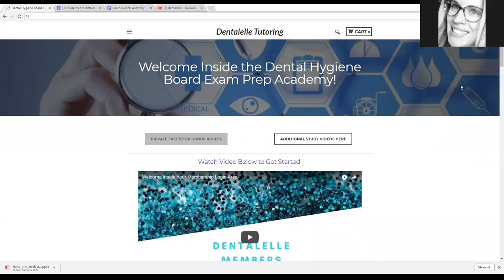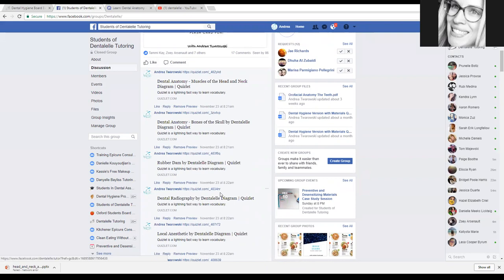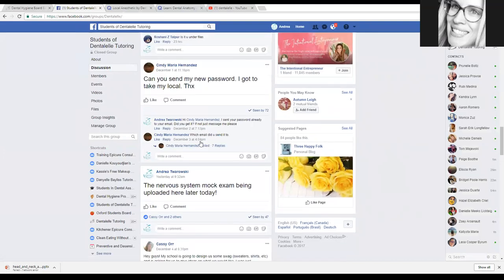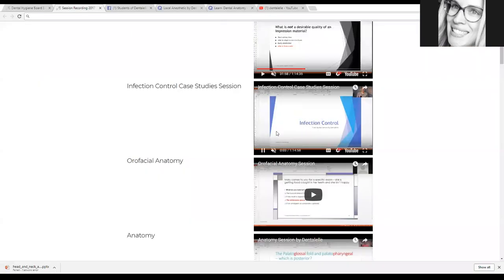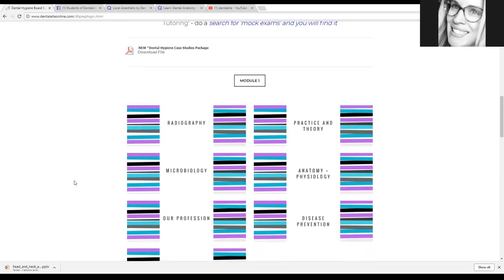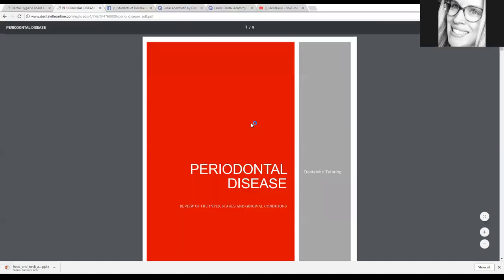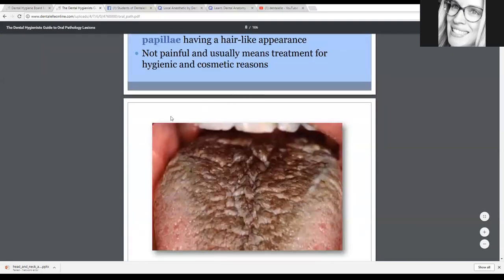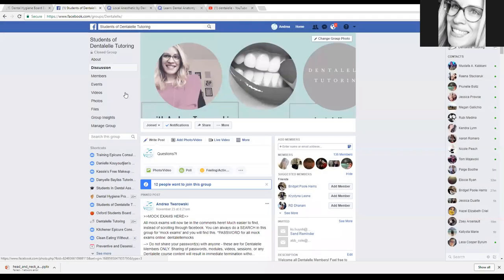Questions about the Dental Hygiene Board Exam Prep Academy?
The Board Exam Prep Academy Here:  99.4% success rate!